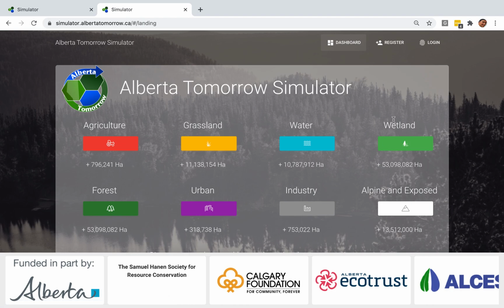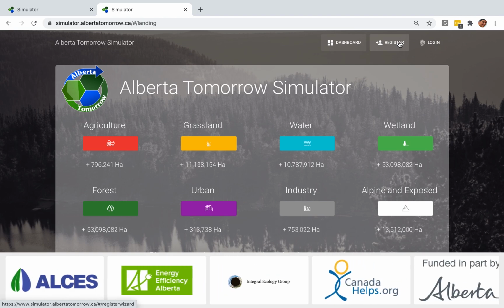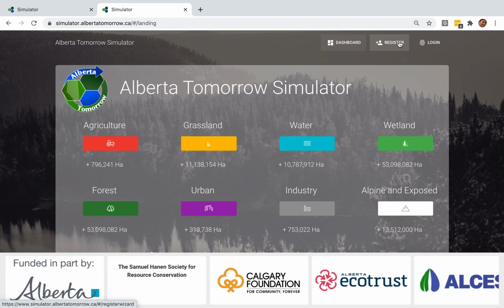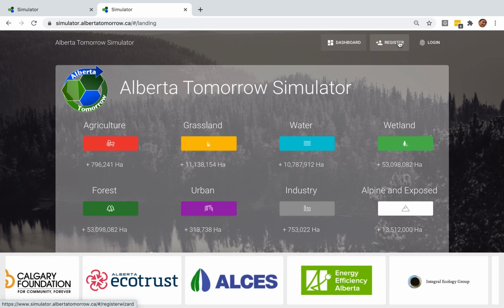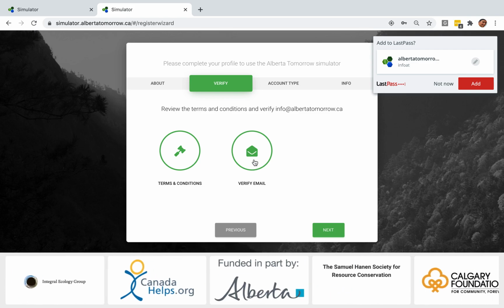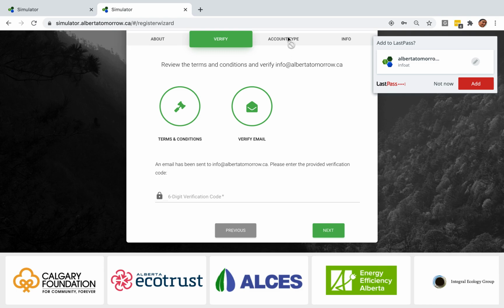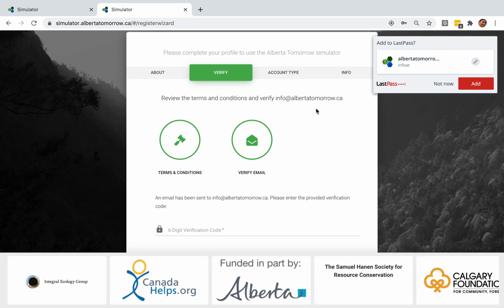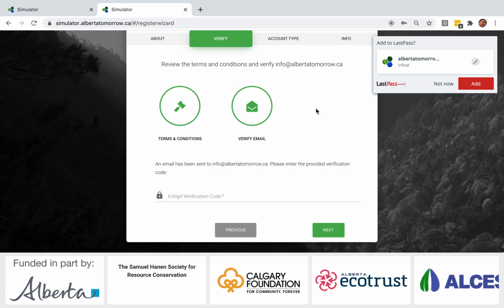User Tutorial: Registering for an Account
Watch this tutorial to see how to register for a Public, Teacher or Student Account.